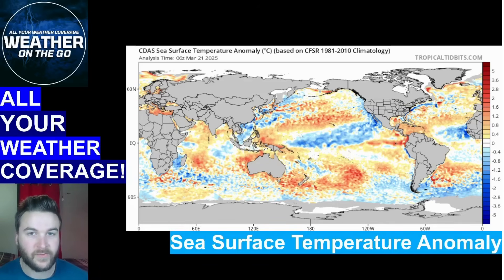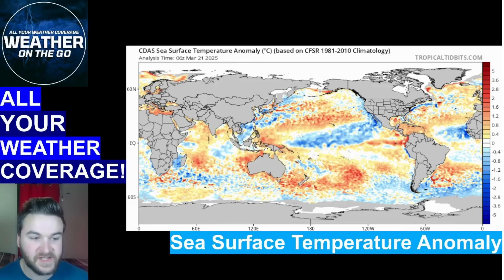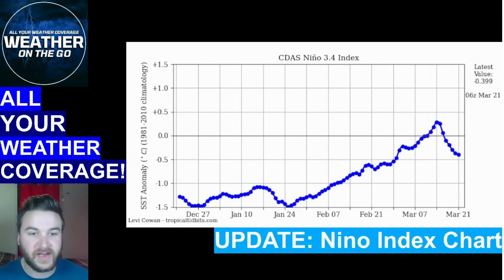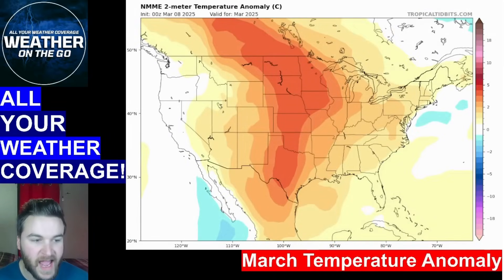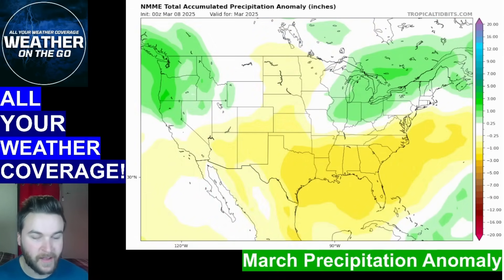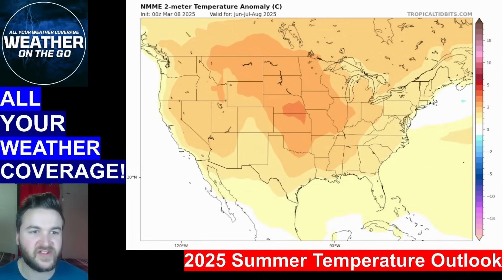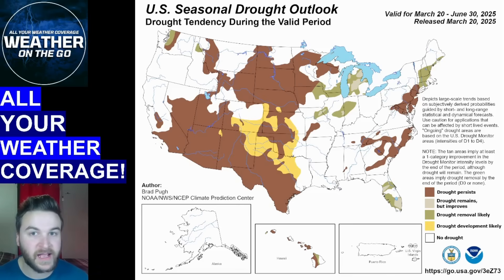The Spring & Summer Of 2025 Will Be WILD...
In this video, I breakdown the 2025 Spring Outlook for temperatures, precipitation, and severe weather! I also preview the 2025 Summer Outlook!

Video Chapters:
0:00 Intro
0:39 Climate Update
2:24 March Outlook 2025 (Temperatures & Precipitation)
4:05 April Outlook 2025 (Temperatures & Precipitation)
5:39 May Outlook 2025 (Temperatures & Precipitation)
6:58 Official Spring Outlook 2025 (March-May 2025)
8:19 Spring Severe Weather Season (April-May 2025)
10:54 Summer Preview 2025 (Temperatures & Precipitation)
13:00 Spring/Summer Drought Outlook 2025
13:54 Outro

Weather On The Go - covers all weather events, including snowstorms, blizzards, ice storms, tornado outbreaks, extreme wind events, hurricanes, tropical storms, etc.